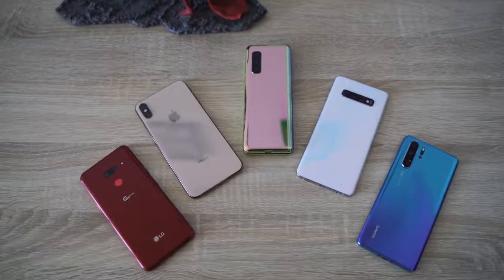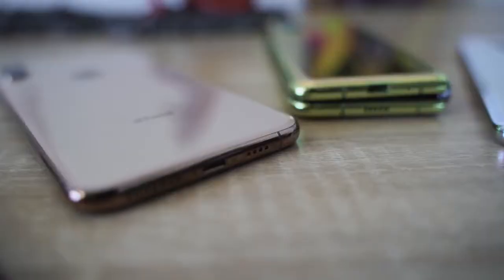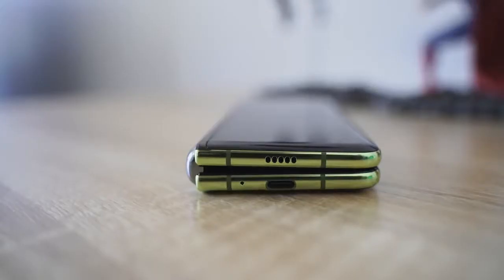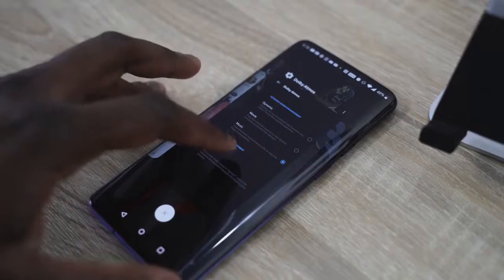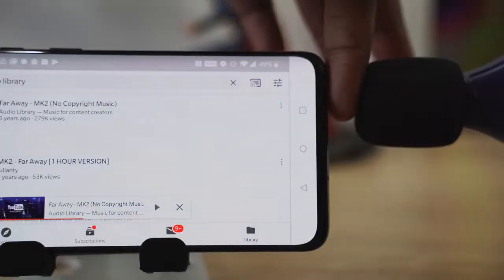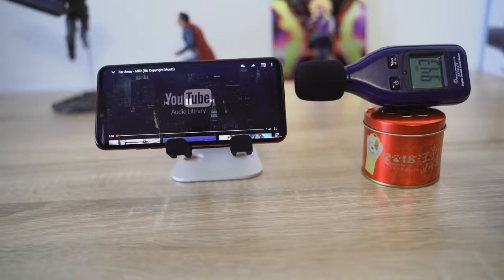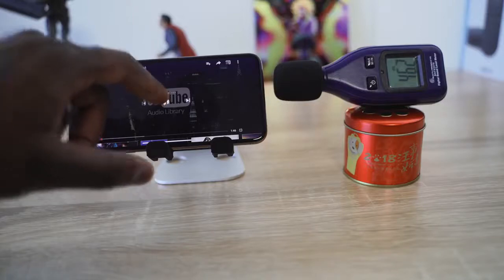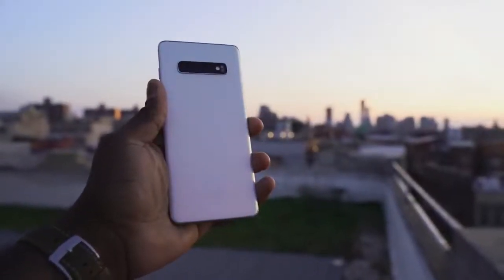OnePlus 7 Pro vs Galaxy S10 vs P30 Pro vs LG G8 vs iPhone Xs MAX vs Galaxy Fold Speaker Test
OnePlus 7 Pro now comes with stereo speakers. Let's see how it compares against the Galaxy S10+, Galaxy Fold, iPhone Xs Max, Huawei P30 Pro, & the LG G8
CHECK PRICES on AMAZON ↓↓↓↓
➡OnePlus 7 Pro
➡Huawei P30 Pro
➡Galaxy S10+
➡iPhone Xs Max
➡LG G8

Gear:↓↓↓
Nanlite Pavotube
Sony A7III
Tamron 28-75